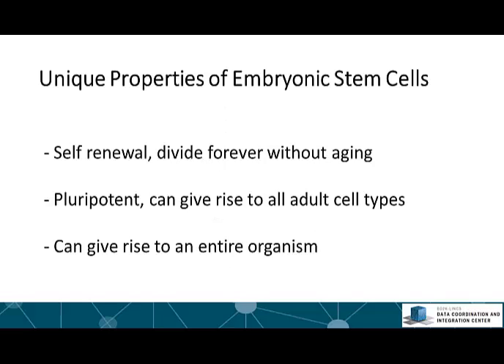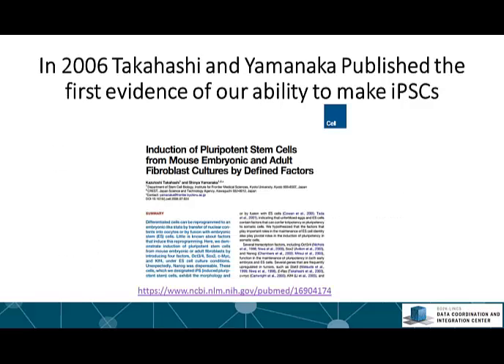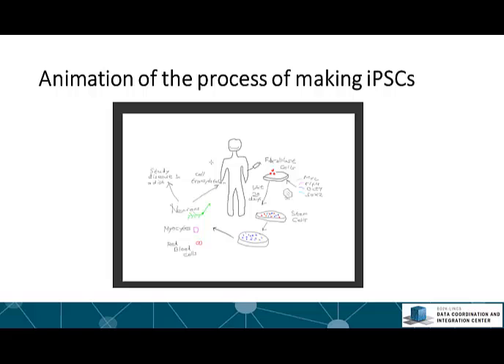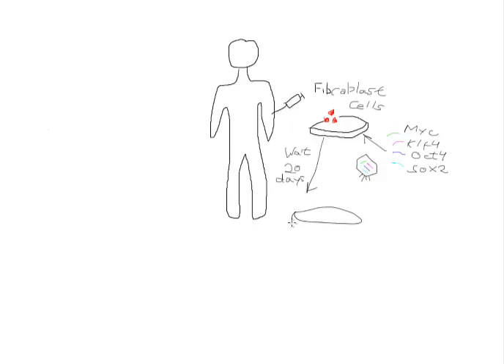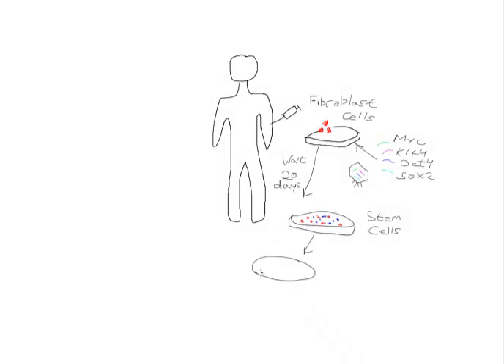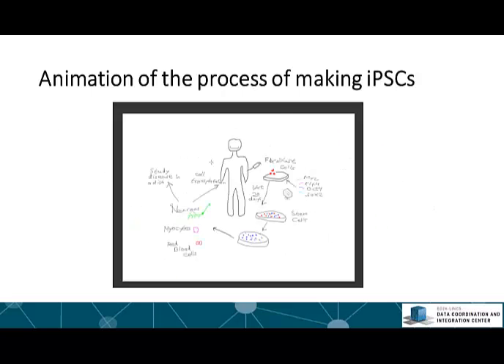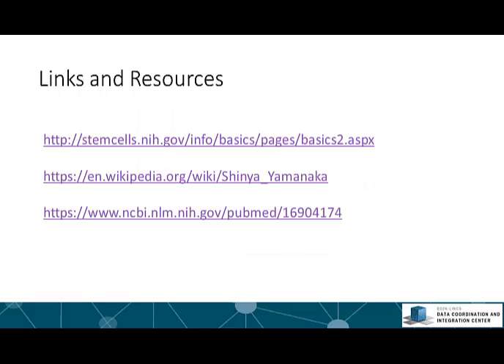Lecture 6 - Introduction to iPSCs Reprogramming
In this lecture Professor Ma'ayan describes the main concepts about creating and studying induced pluripotent stem cells.